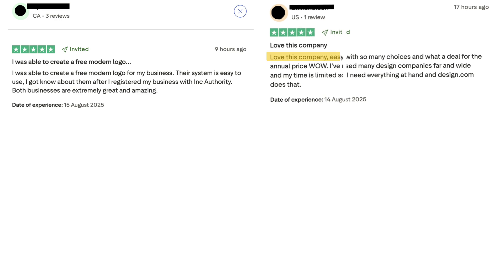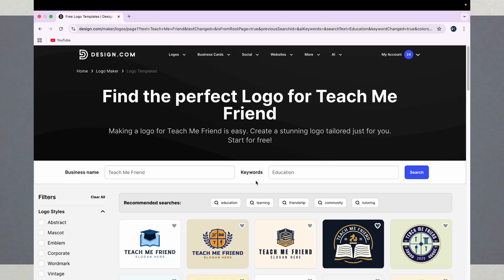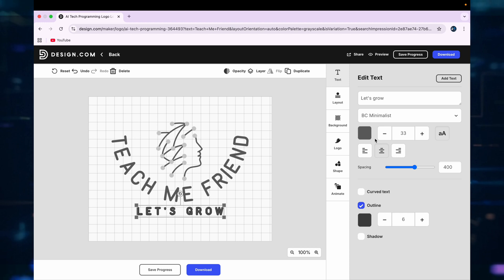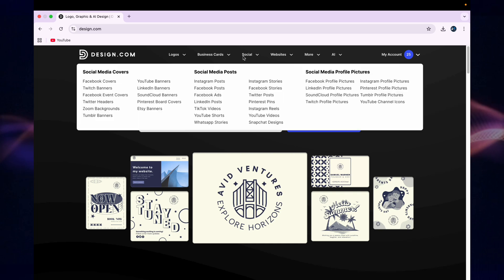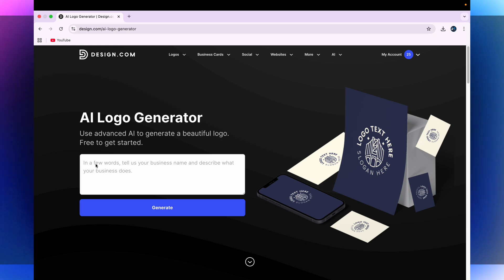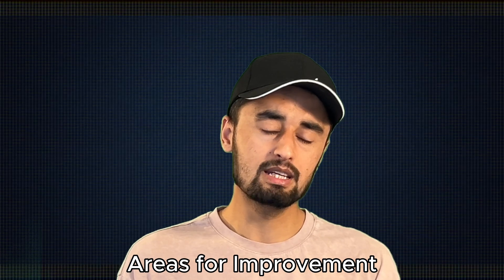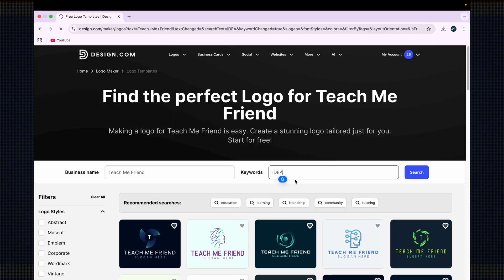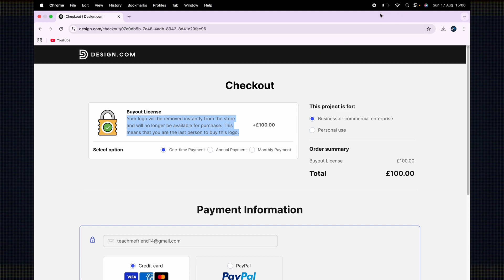Best AI Logo Generator Tool 2025? Honest Design.com Review & Tutorial | vs BrandCrowd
Looking for the best AI logo generator in 2025? In this video, I give an honest review of Design.com, one of the most popular online AI logo makers this year. I’ll walk you through how I created a business logo step-by-step, tested its AI logo generator, and compared it with BrandCrowd.

⚡ What You’ll Learn in This Review:
Complete Design.com walkthrough (logo creation process)
Using keywords to get niche-specific logo templates
Customizing your logo (colors, fonts, backgrounds, shapes)
AI-powered tools: business name generator, background remover, AI logo generator
Pricing breakdown (from $3/month)
Design.com vs BrandCrowd features and differences
Social media covers, business cards, and website tools
Licensing explained: standard vs exclusive logo ownership
Pros and cons after real use

Small business owners, YouTubers, startups, entrepreneurs, and anyone needing affordable and professional logo design tools for branding in 2025.

So if you’ve searched for:
“Best AI logo maker 2025”
“Design.com review”
“easy logo design for beginners”
“AI logo generator tutorial”
“BrandCrowd vs Design.com”
…then this video will help you pick the right tool for your business.

Logo maker for beginners
AI tools for entrepreneurs
best online branding tools